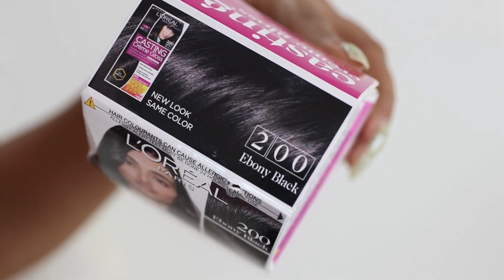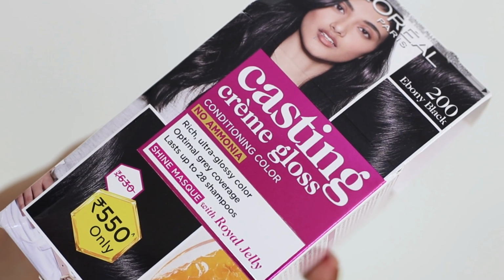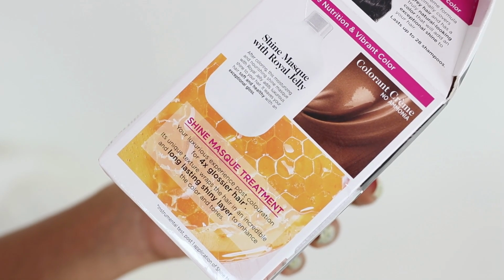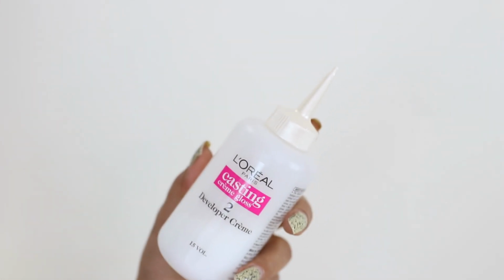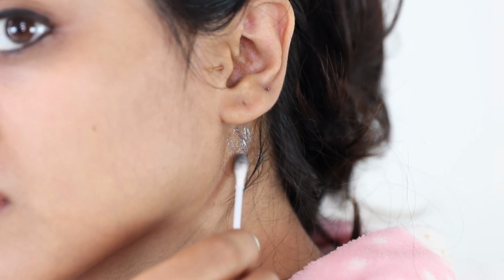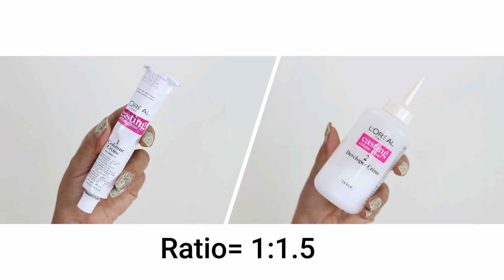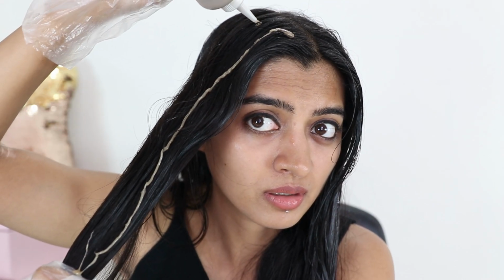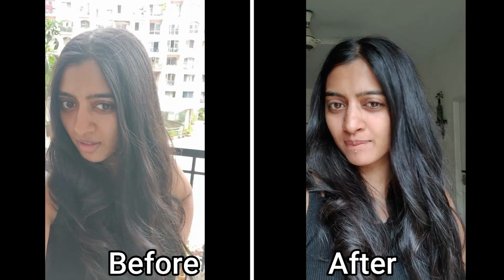Hair Colouring at Home with Loreal Paris Casting Creme Gloss | How to Color Hair at Home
Hair Colouring at Home with Loreal Paris Casting Creme Gloss

In today's video, How to Color Hair at Home using loreal hair color step by step

* Video is in paid collaboration.

▶ Youtube Library